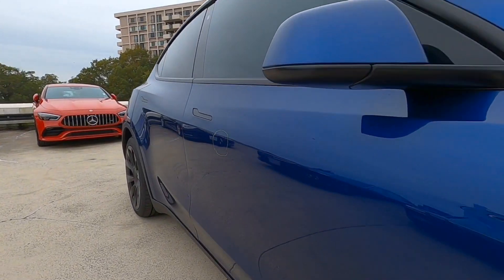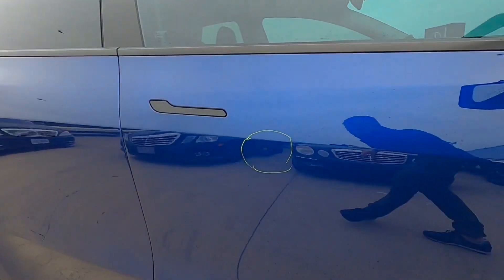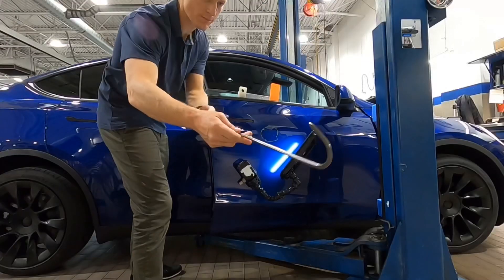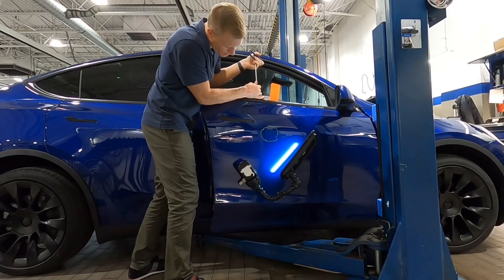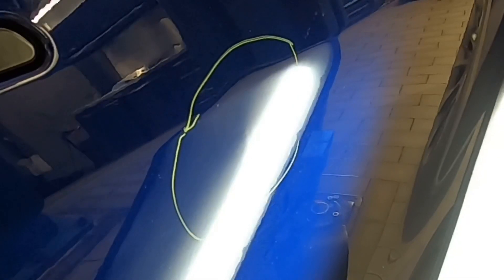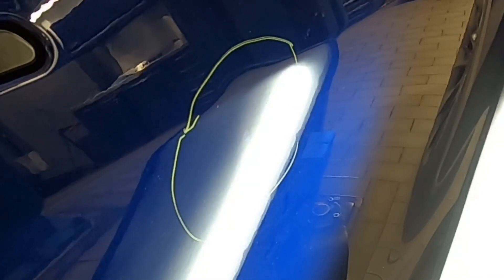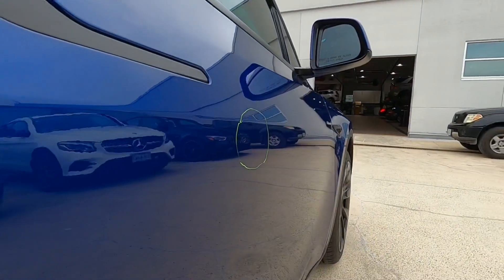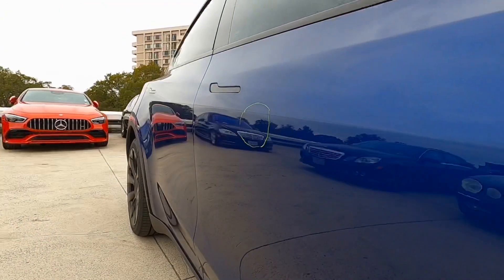Tesla Y door ding removal with PDR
We fixed our first model Y. Tesla door dings can be challenging due to the limited access to the top section of the doors. We got lucky this time and did not have to remove the interior door panel. If the dent was 1-2 inches higher on the door, disassembly would have been required.